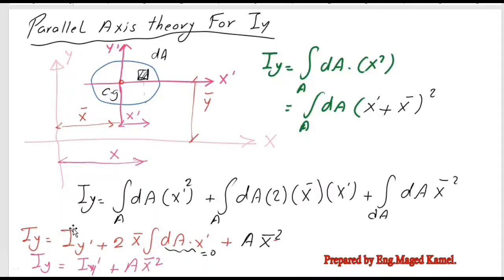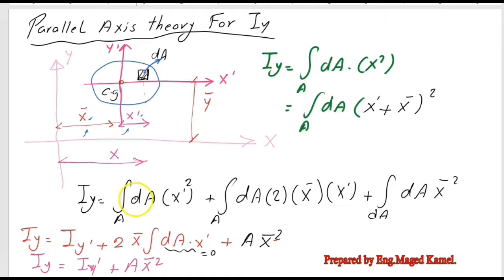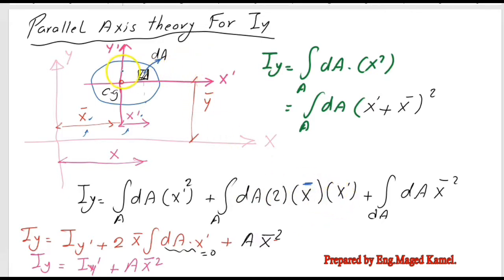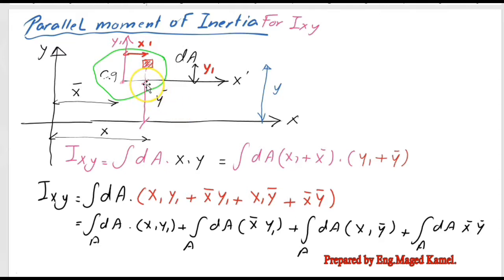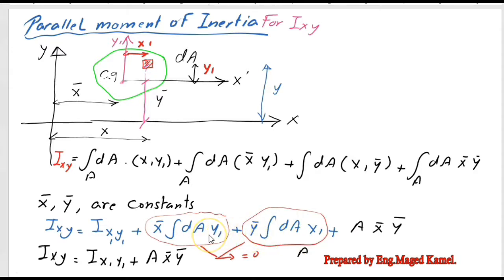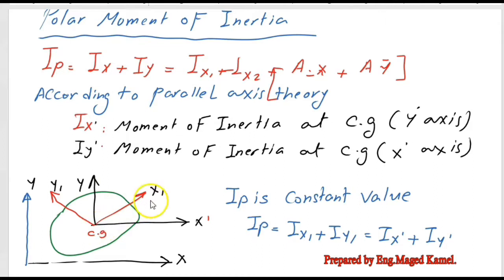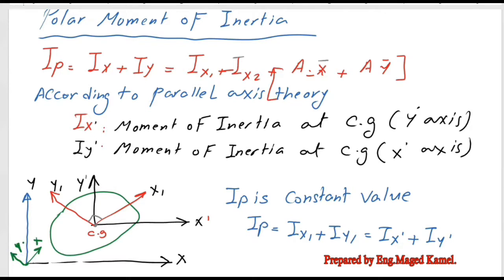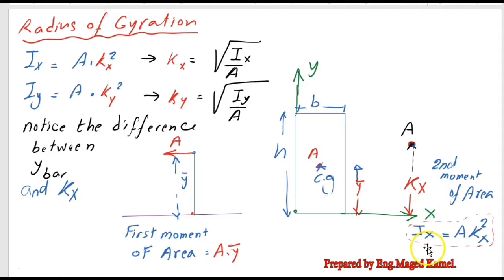CE110-2-Parallel axes theory for the moment of inertia-Statics-English.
Parallel axes theory for the moment of inertia and polar moment of inertia. How do you get an expression for the product of inertia Ixy? What is the radius of gyration?
Timestamps:
0:00 - The proof of the parallel axes theorem for Iy.
3:23- Part a, the proof of the parallel axes theorem for Ixy.
5:11- Part b, the proof of the parallel axes theorem for Ixy.
6:30- The polar Moment of Inertia, parallel axes theorem.
8:22- The radius of Gyration Kx and Ky.